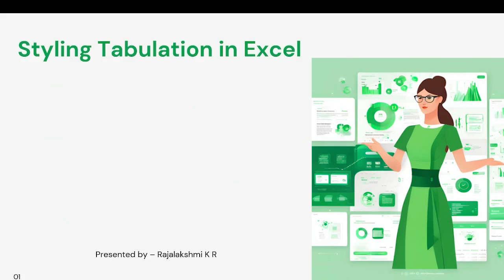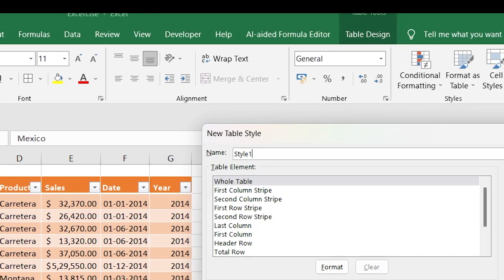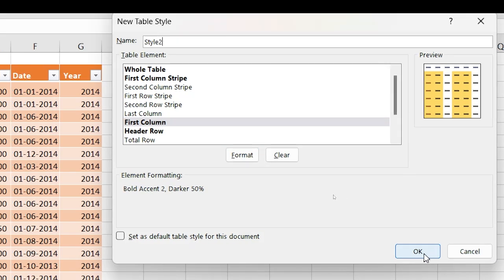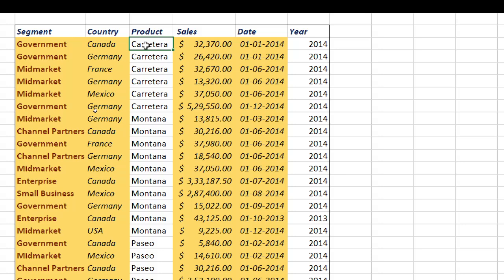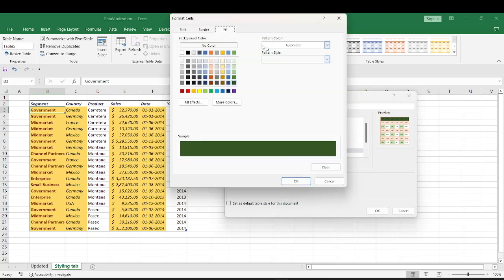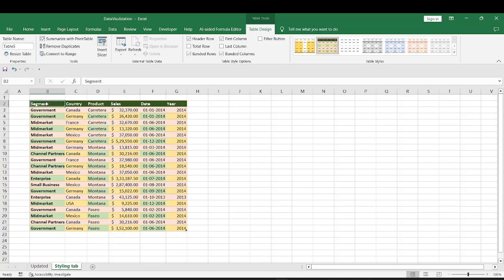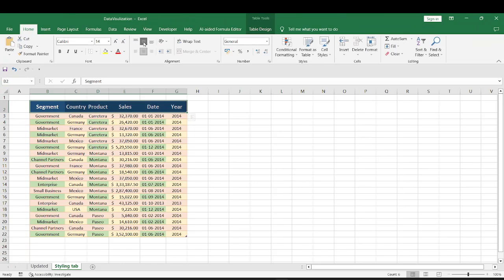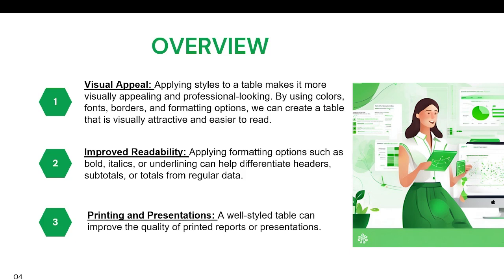Module 6 - Table styling in excel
Excel's table styling feature lets you change the look of your data with colors, fonts, and borders. It makes your data easier to read and understand. You can quickly highlight important information or separate different parts of your data.

Table styles can work together with data visualization. A well-styled table can be a base for creating charts and graphs. It helps you focus on the right data and makes your visuals look more professional and attractive.